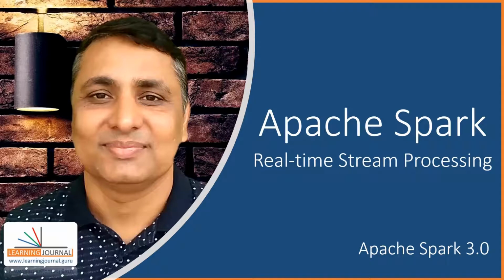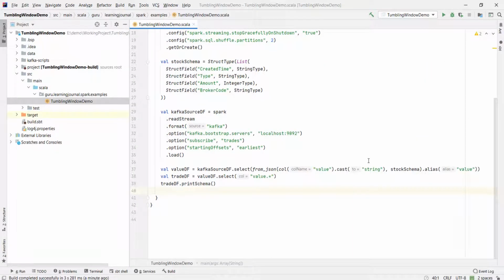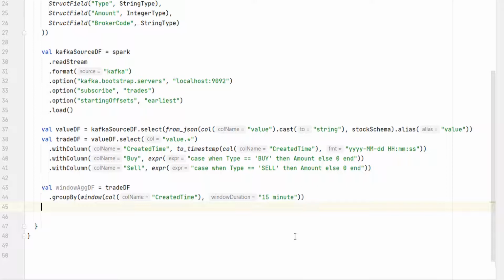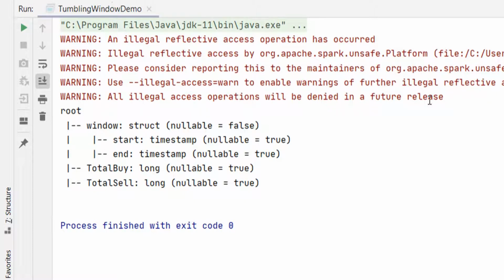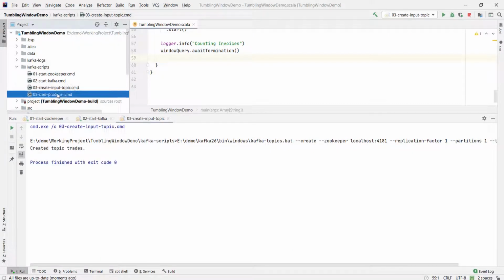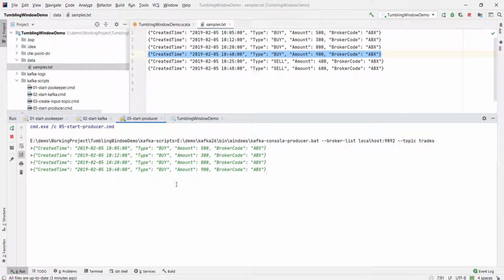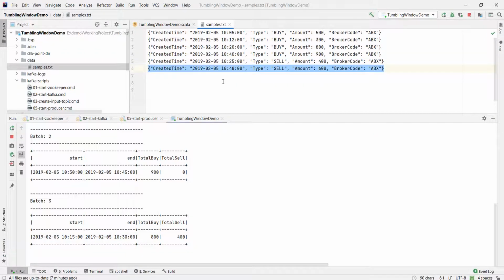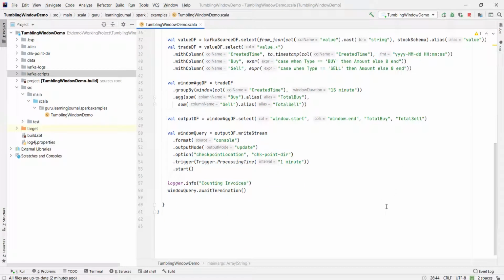Tumbling Window aggregate